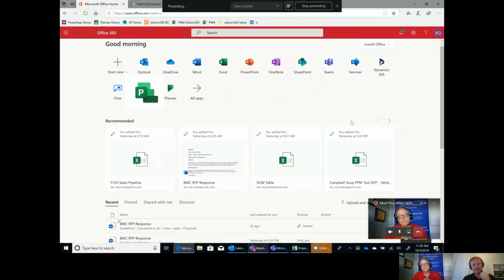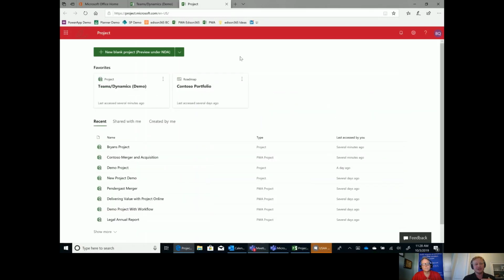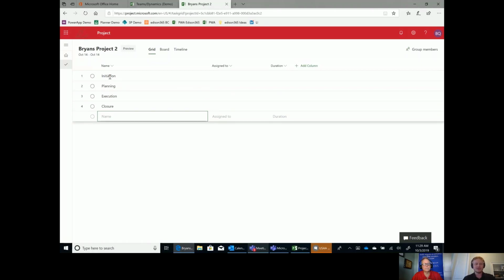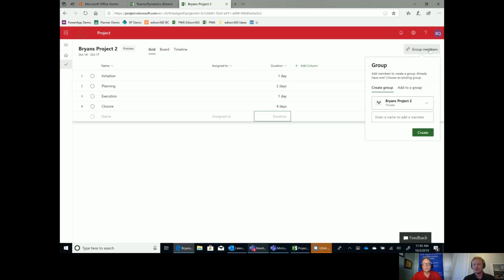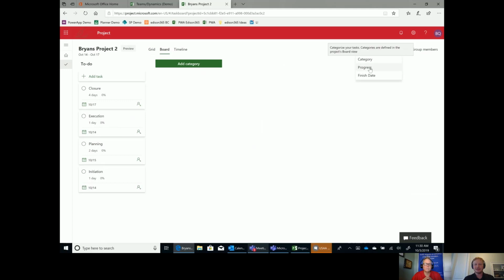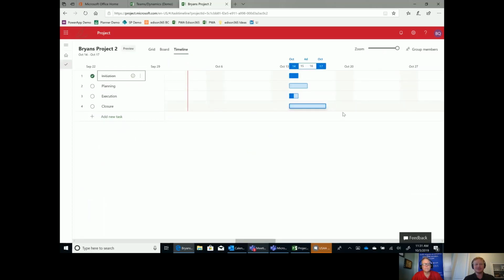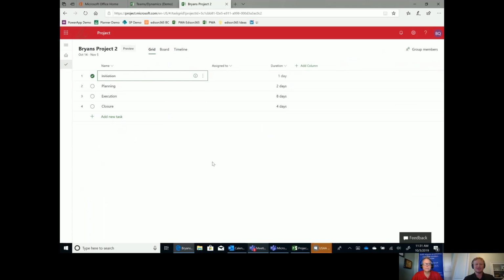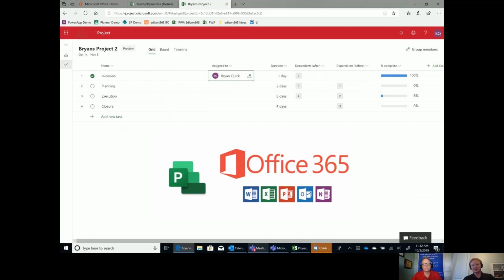Overview: Project for the web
Get a first look at the new Microsoft Project for the web